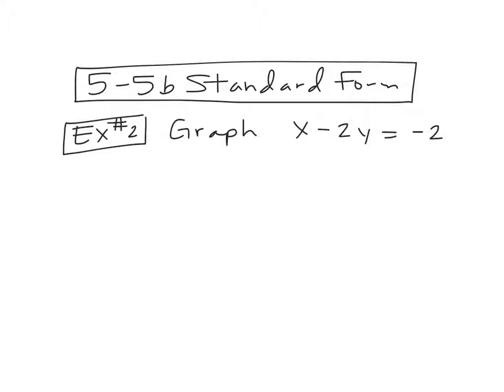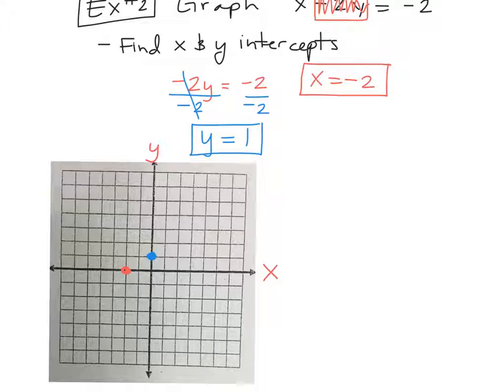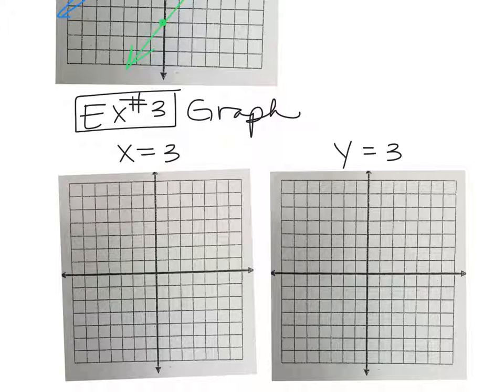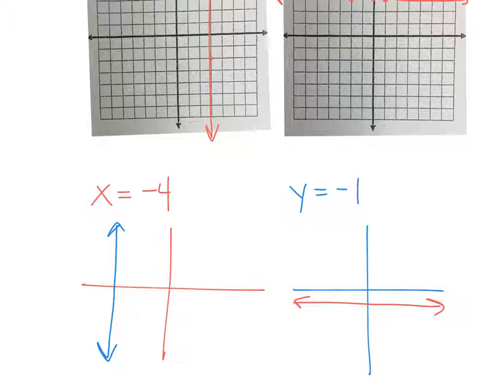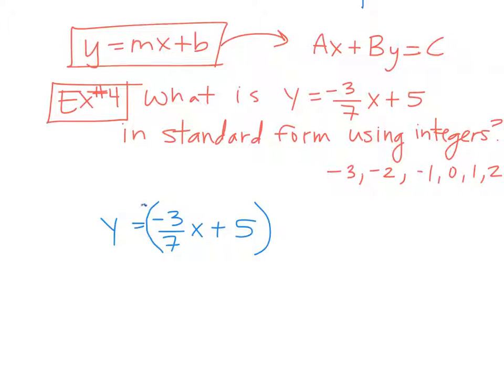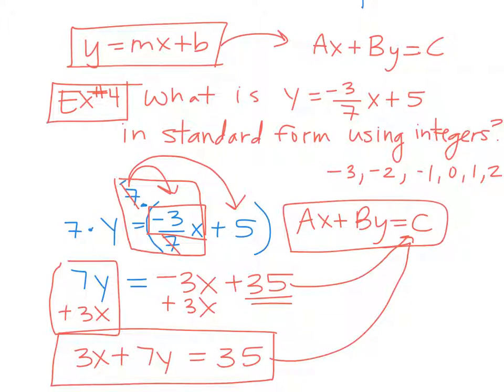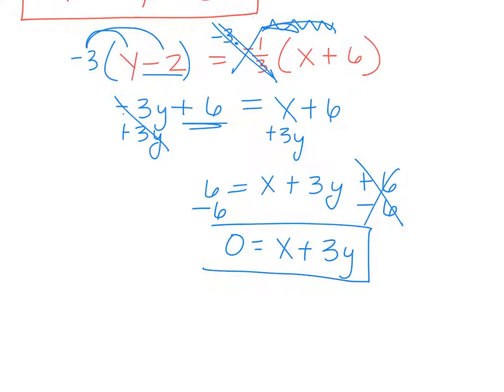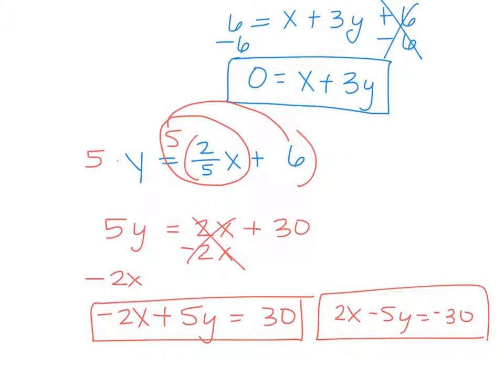1a 5.5b Standard Form